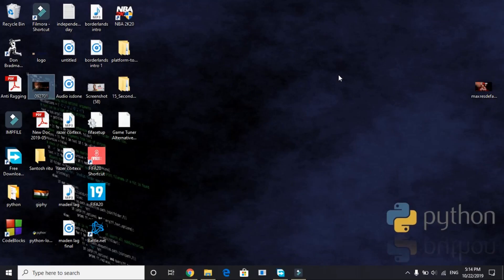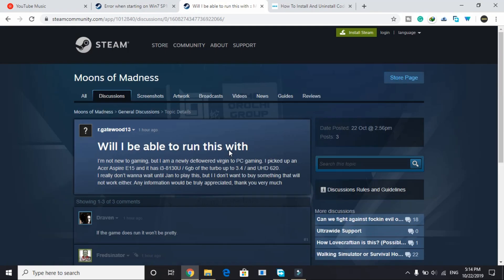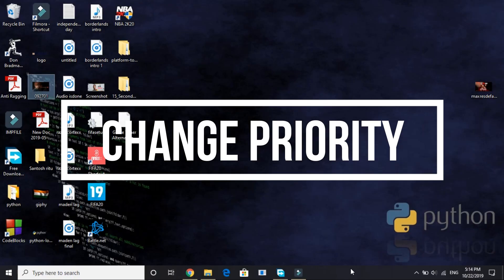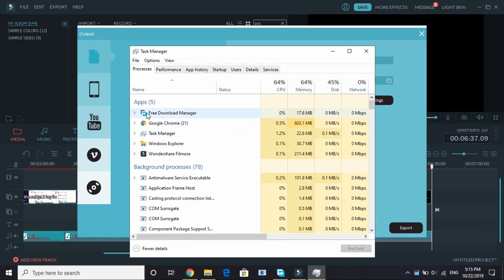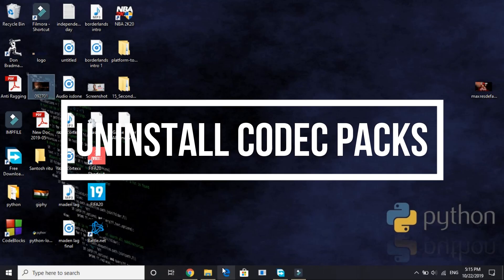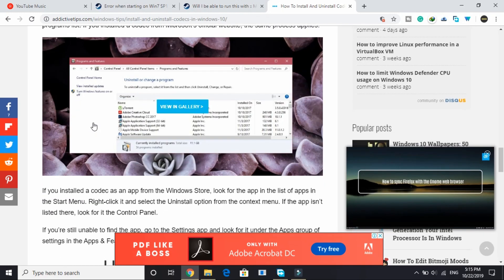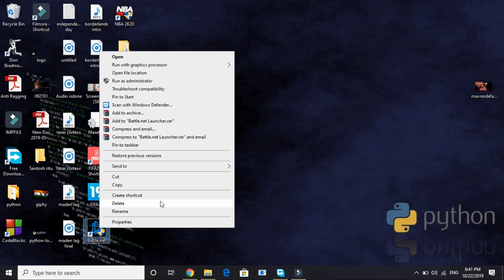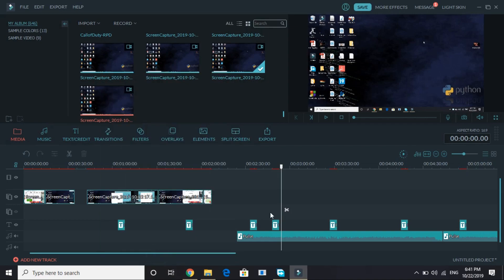WWE2K20_x64.exe Has Stopped Working FIXED| WWE 2K20 Crashing Fixed | 100% Working